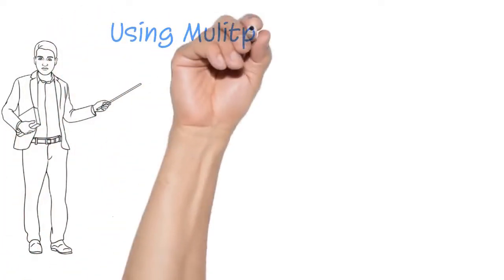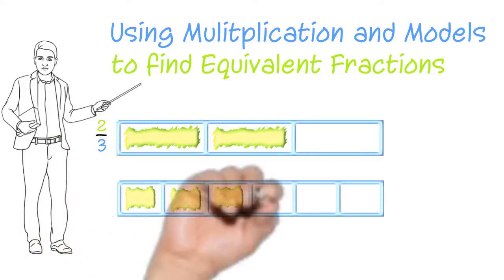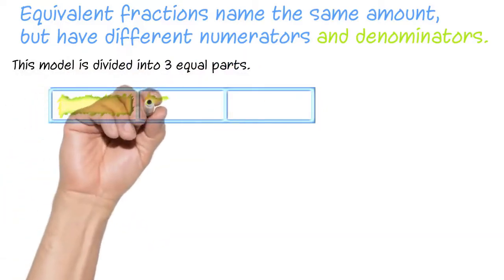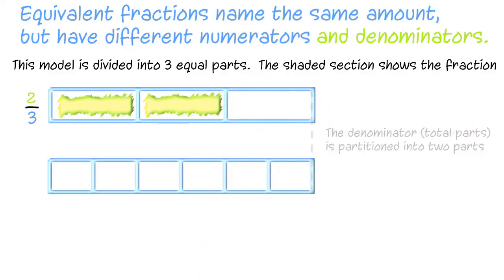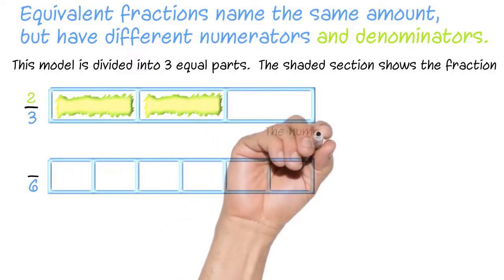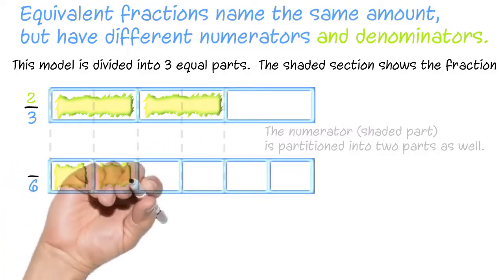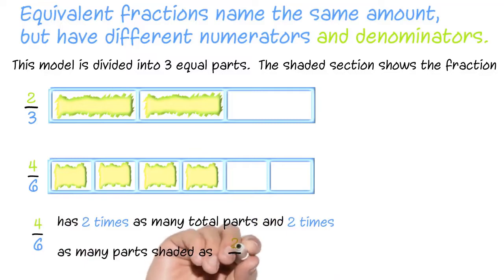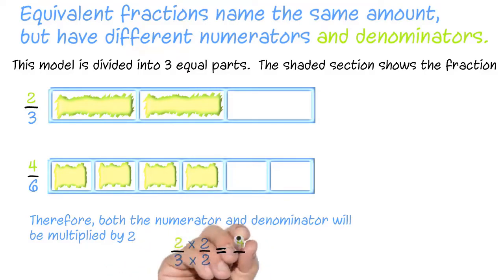Equivalent Fractions (Multiplication) Part 1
Equivalent Fraction Video Tutorial:  Using multiplication and bar models to find equivalent fractions! Less Procedures/More Critical Thinking!!!

This lesson concentrates on Common Core Standard 4.NF.1: It is aligned to the common core standards, as well as the mathematical practices. (I Can Statement: I CAN explain why two fractions are equivalent even though the numerators and denominators are different). It is designed to enhance conceptual development, critical thinking, and problem solving skills.